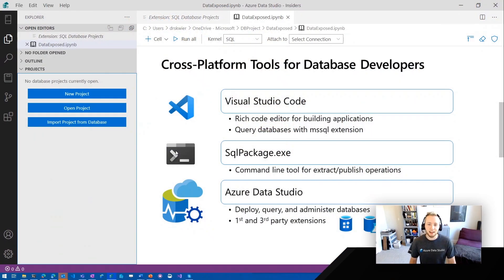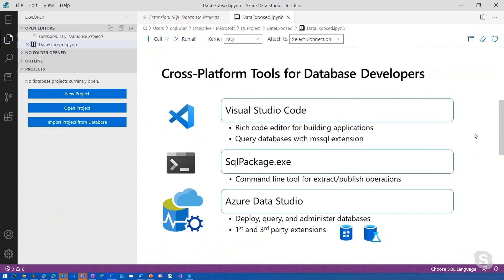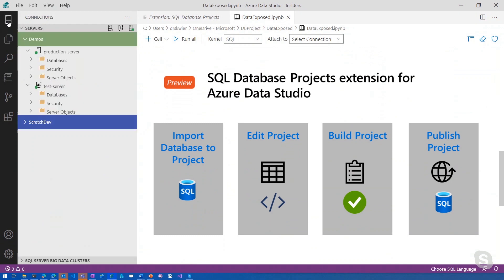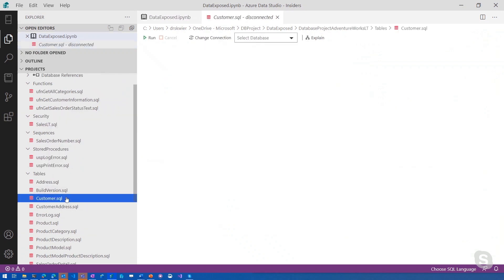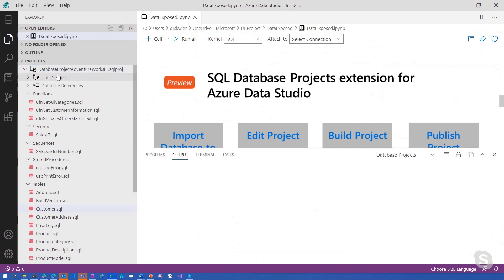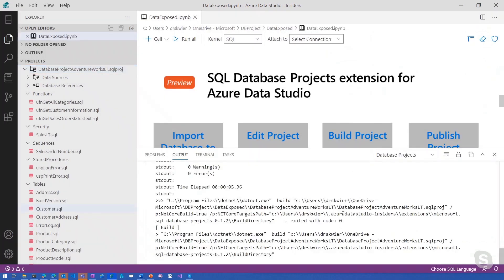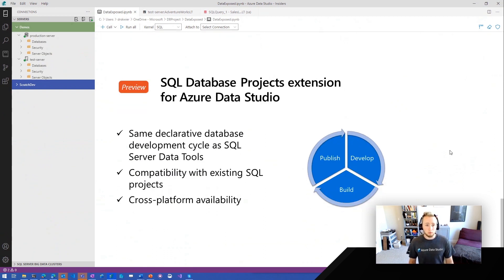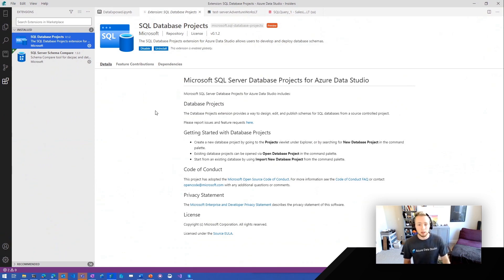Build SQL Database Projects Easily in Azure Data Studio | Data Exposed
In this episode with Drew Skwiers-Koballa, you will be introduced to a new experience for database development with the SQL Database Projects extension for Azure Data Studio.  Whether you are familiar with SQL Server Data Tools (SSDT) or new to SQL projects, you can start editing and building SQL projects in Azure Data Studio on Windows, macOS, and Linux.

0:00 Introduction
1:22 SQL Database Projects
2:02 Azure Data Studio Notebook Concepts
3:35 SQL Database Projects extension for Azure Data Studio Demo
8:54 Getting started tips